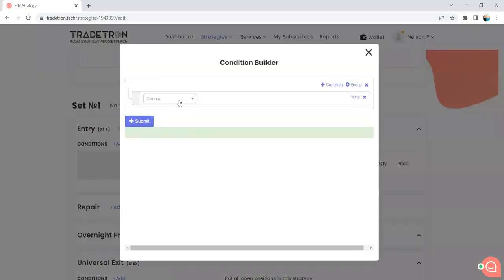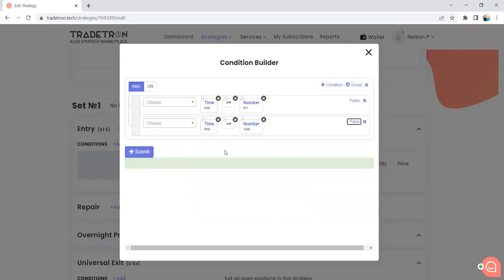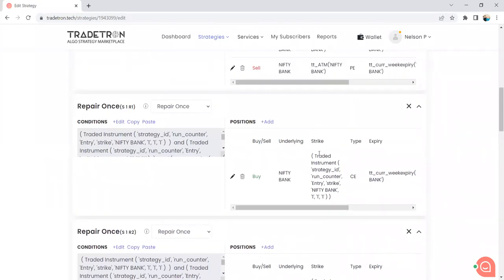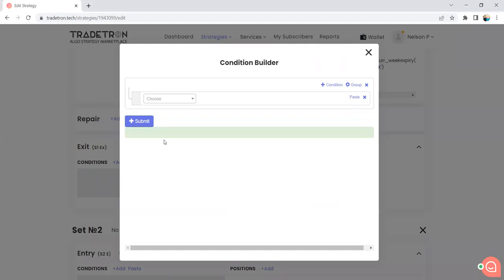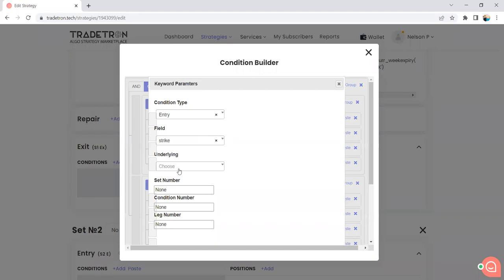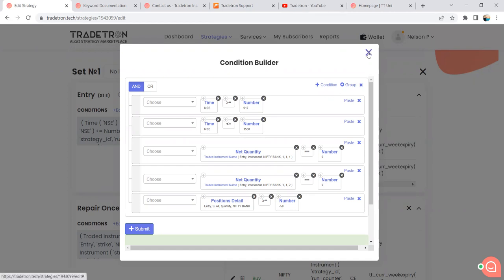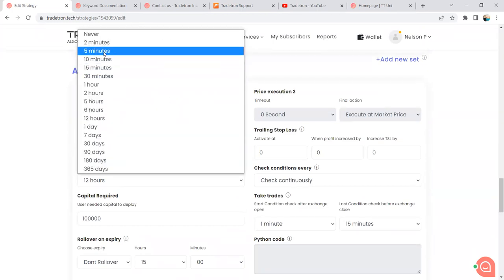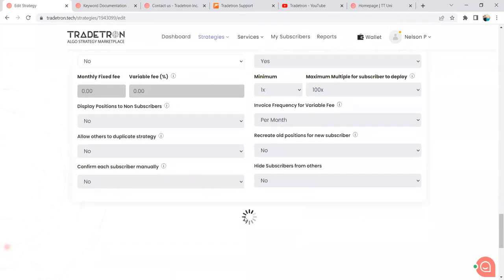Short Straddle - Trail / Move SL of other Open Leg to Cost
We request you to attend our Tradetron Demo webinar conducted every Thursday at 4:30 PM

Topics to be discussed are:
1. How to select strategies from the marketplace
3. Broker configuration with Tradetron
4. Pricing & other features details
Timing: 4:30 PM, every Thursday